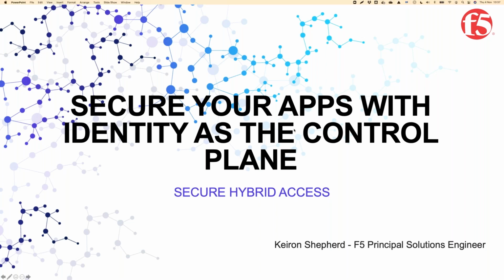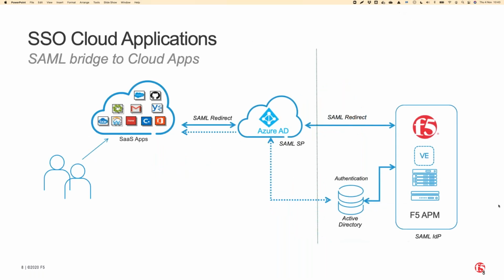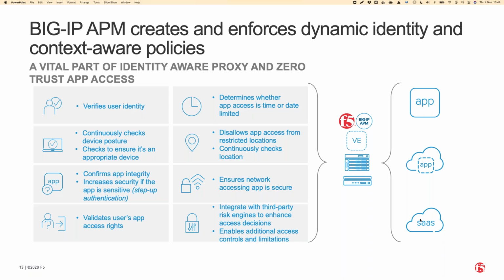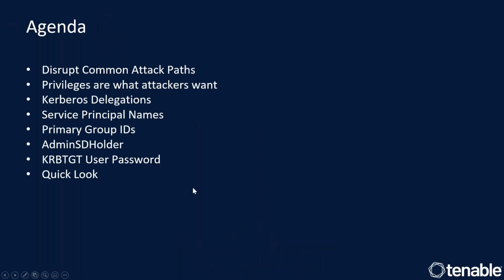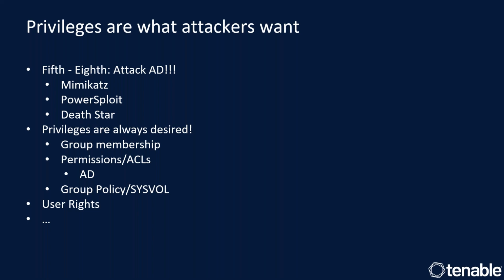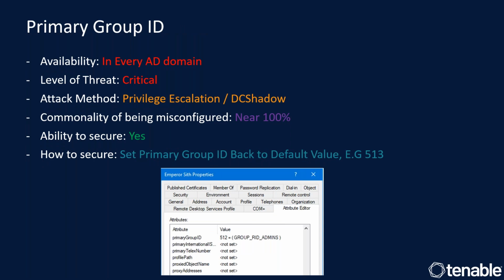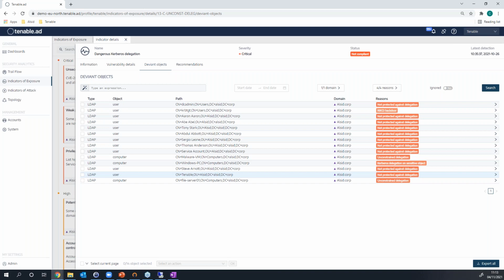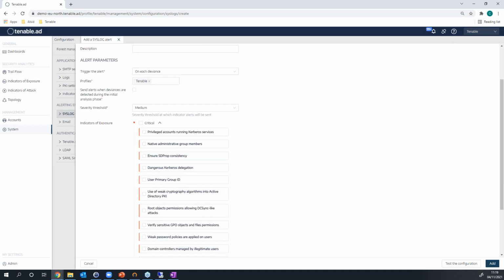Active Directory Best Practices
Active Directory (AD) has become a favoured route for attackers to elevate privileges and move laterally through organisations. The question is how do you prevent that from happening?

Join Bytes and experts from Tenable and F5  for our Active Directory – Best Practices webinar as we discuss the ins and outs of securing your AD environment and how to augment O365 Access security when deploying a hybrid Active Directory.

This concise session on will explore:

--Avoiding common misconfiguration mistakes
--Catching every change in your AD and linking these with malicious attacks
--Leveraging Azure AD conditional access policies with Microsoft Intune integration
--Reducing login friction & improving user experience – incl. web application access and SSL VPN